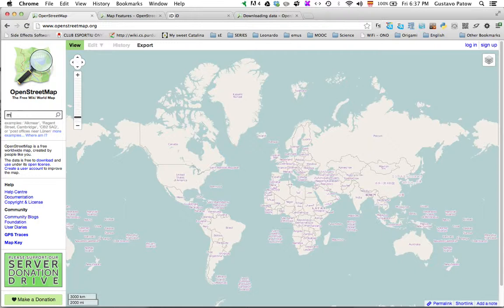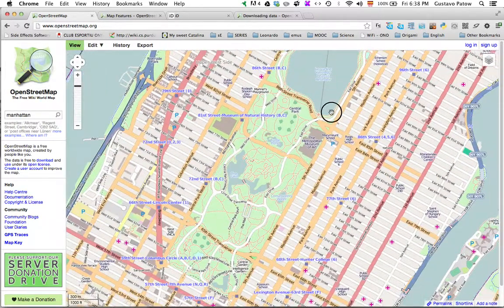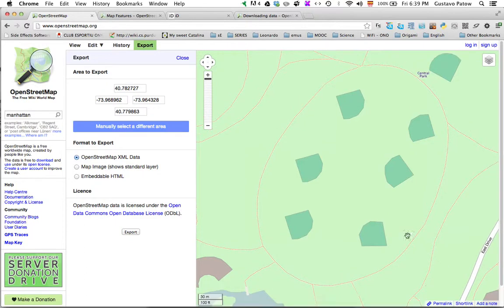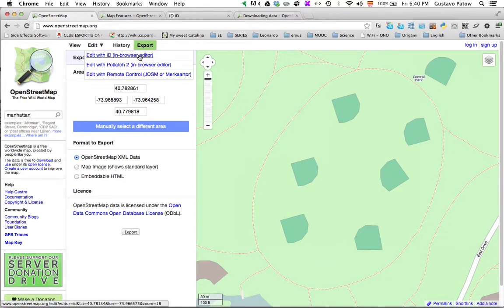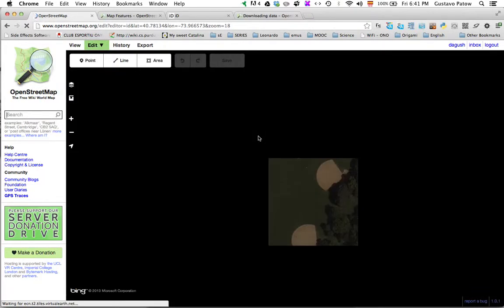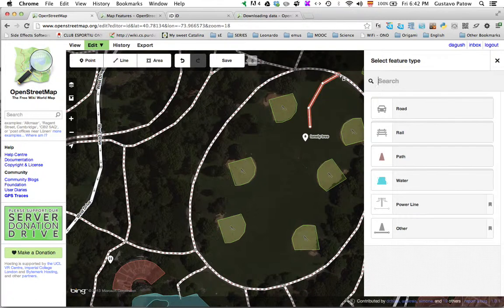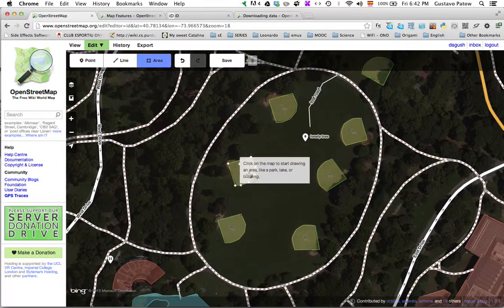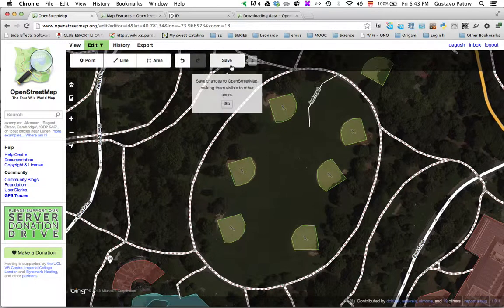osm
A brief how to video about OpenStreetMap